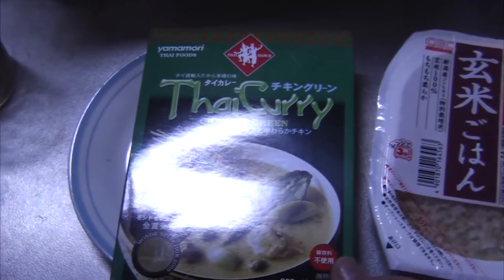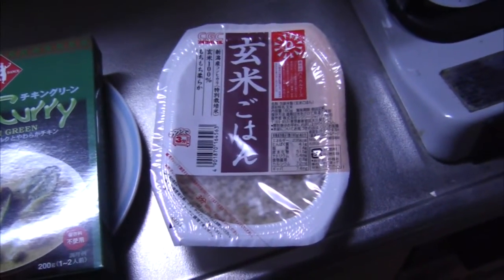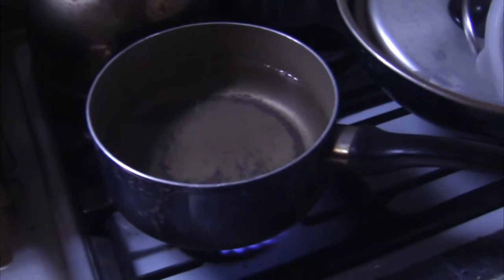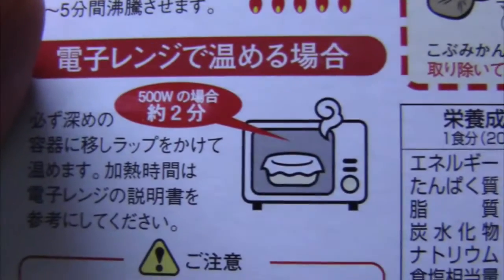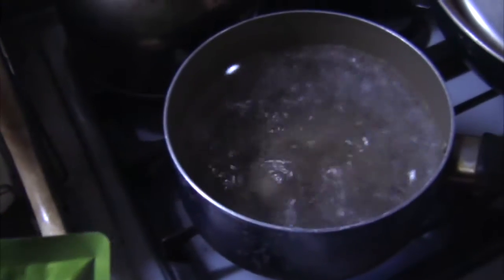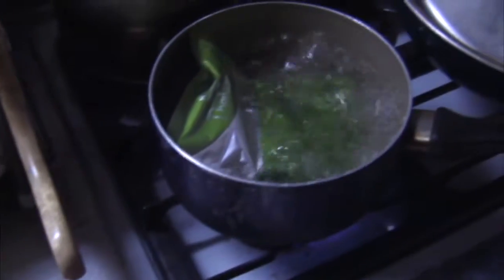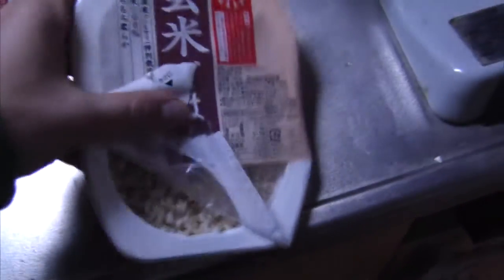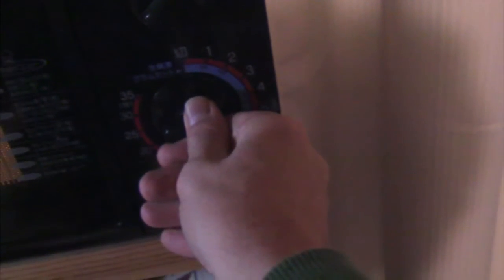Curry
How to make curry - Japan style. Remember if and when you come to Nihon, hardly anything is in English, so you'll have to learn how to read Japanese or look at the pictures. Curry is the easiest and cheapest food to make and it's fan"freekin"tastic!